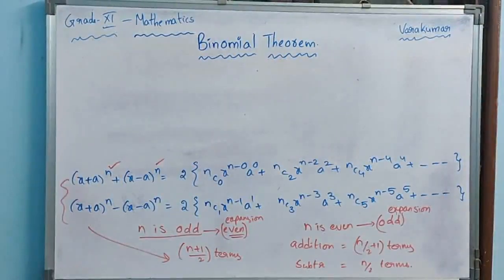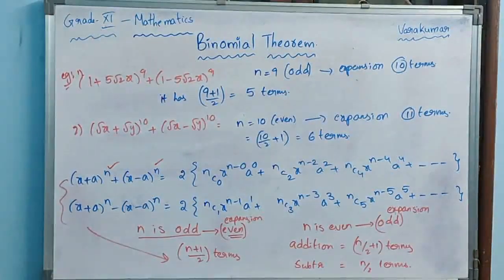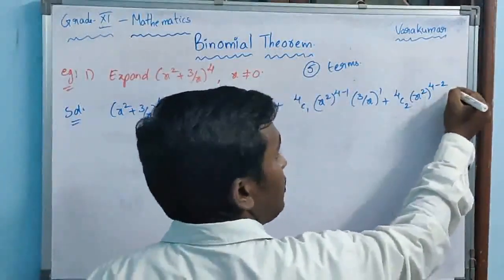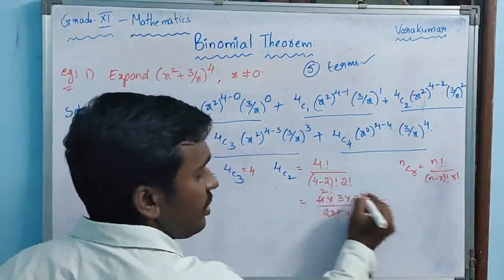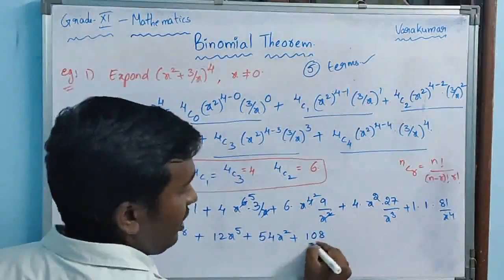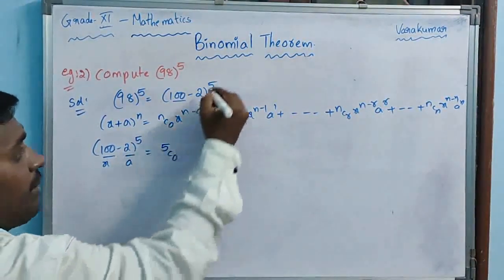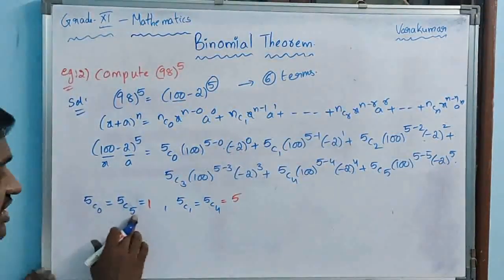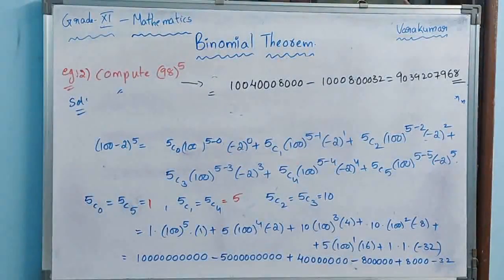Binomial theorem Day-1 Part-3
Binomial theorem
Part-3

IIT JEE
By varakumar